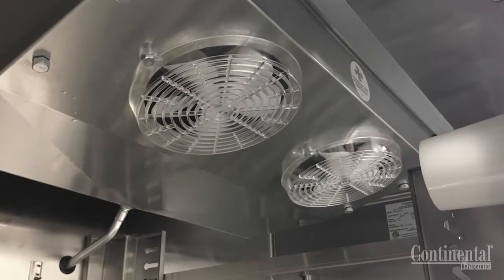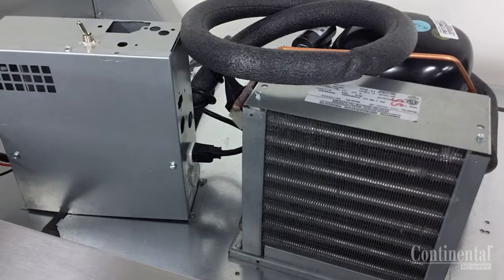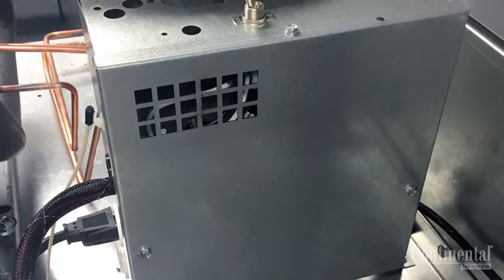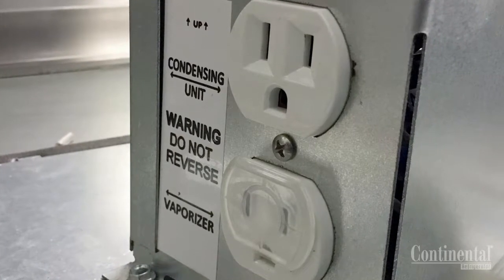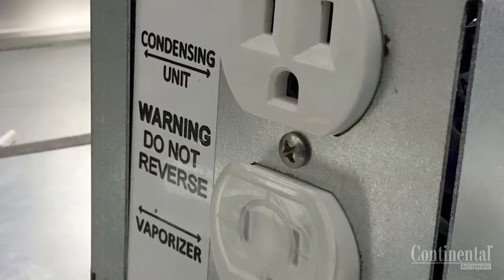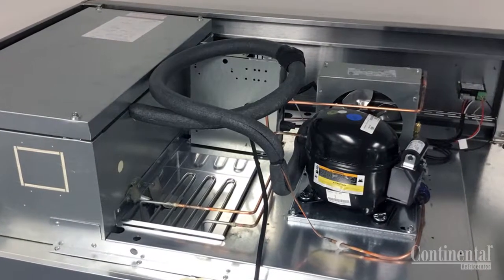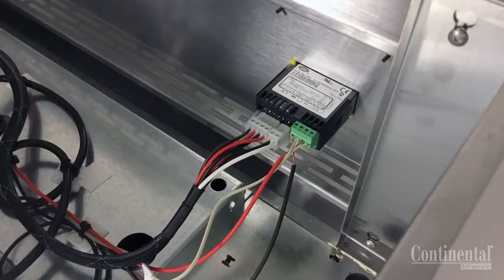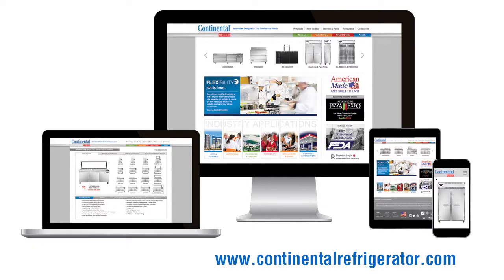Refrigeration System for Reach-In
The Reach-In Refrigeration System